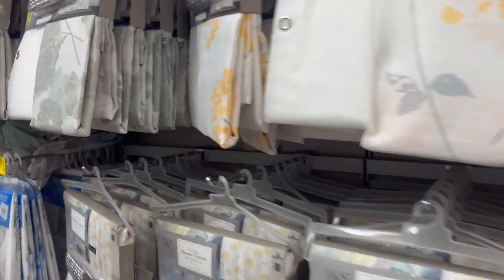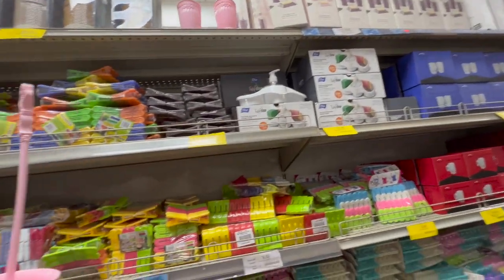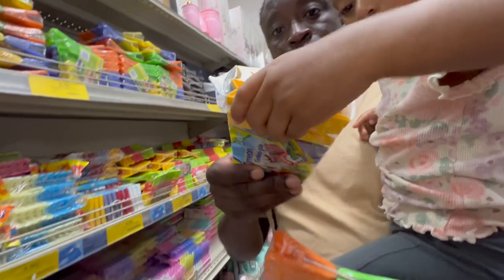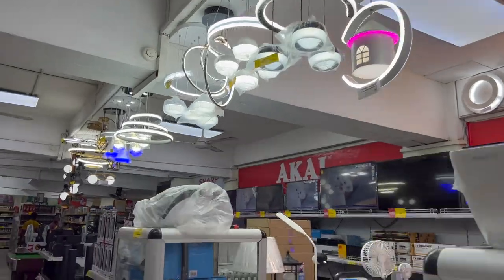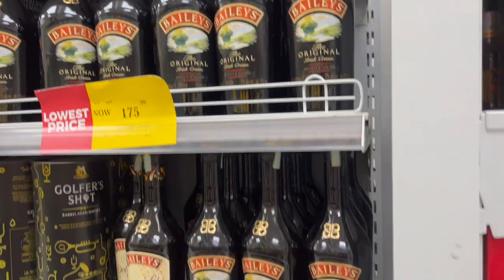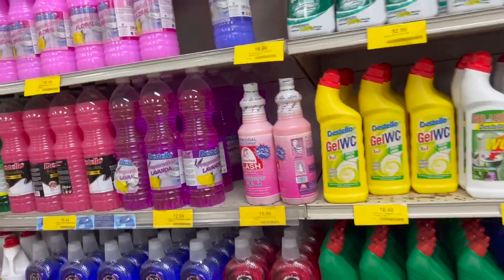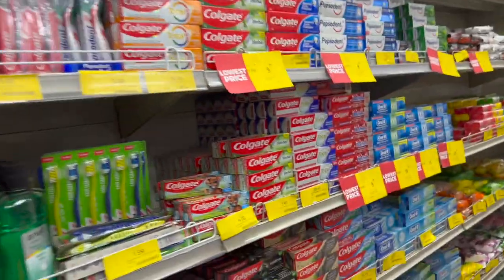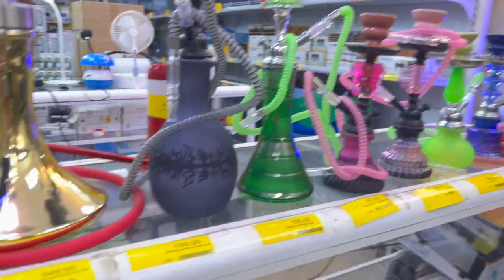Shopping at Melcom | The Walmart of Ghana | juss vlog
Melcom is a huge retailor across Ghana offering a variety of products to choose from.
Today we head to Melcom to grab a view things.